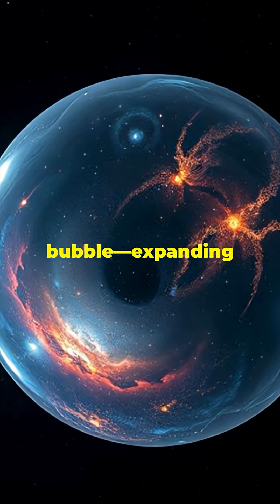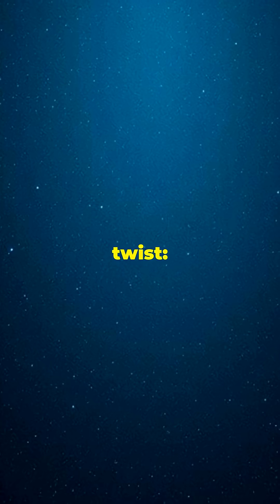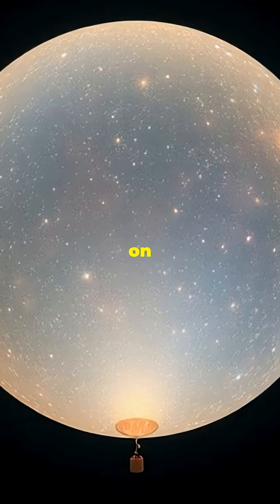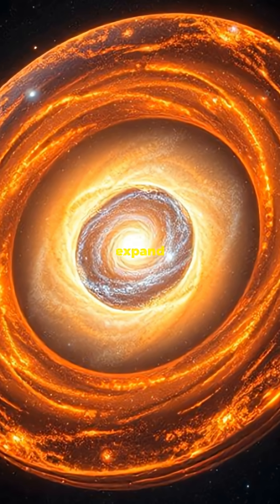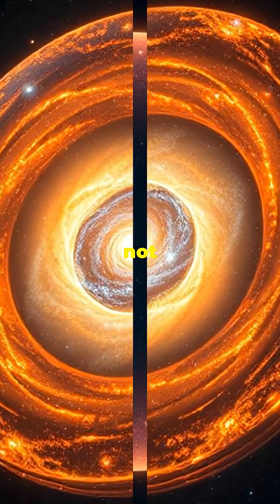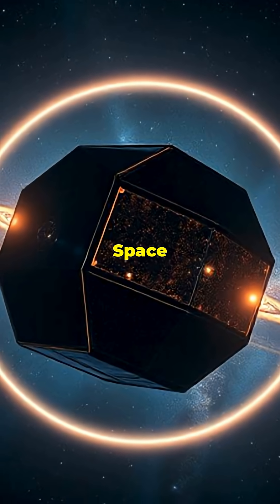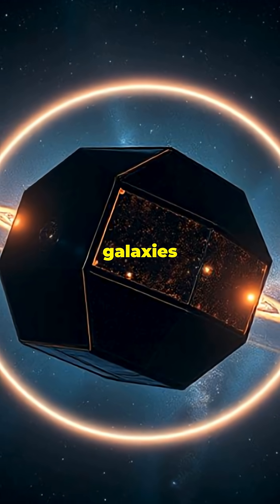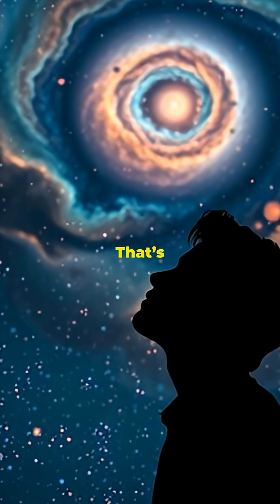Does the universe have an edge?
Explore the mind-bending concept of a donut-shaped universe—an immense cosmic torus where galaxies swirl along a ring of endless space. This stunning visualization reveals a universe with no center and no edge, curving back on itself in a way that challenges our usual understanding of cosmic geometry. Witness glowing star clusters, radiant nebulae, and twisting gravitational effects as we journey through this surreal, yet scientifically inspired cosmic structure. Dive into the possibilities of a universe shaped like a cosmic donut, where space and time loop infinitely in breathtaking detail.